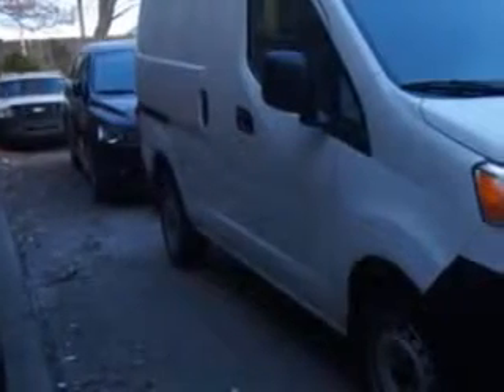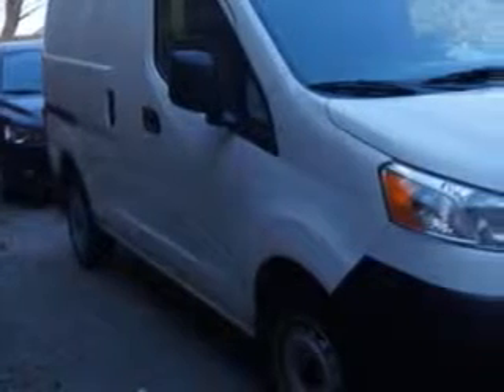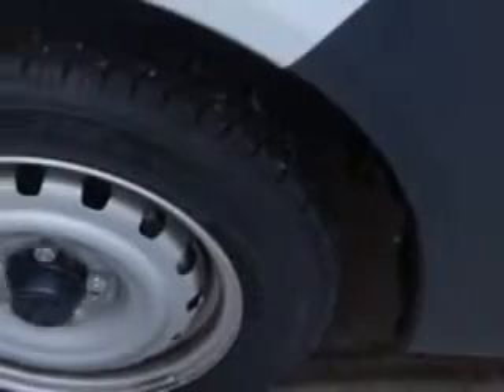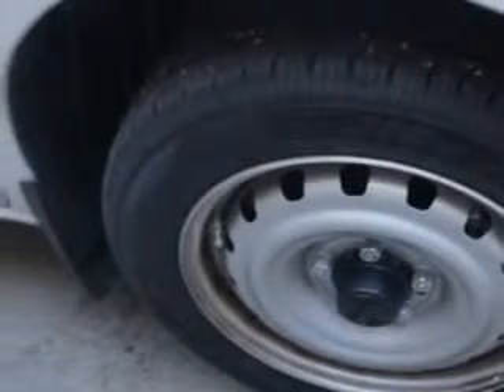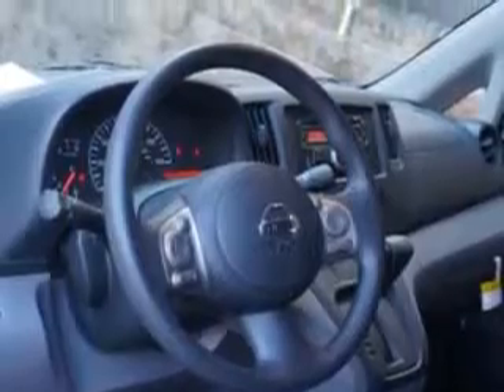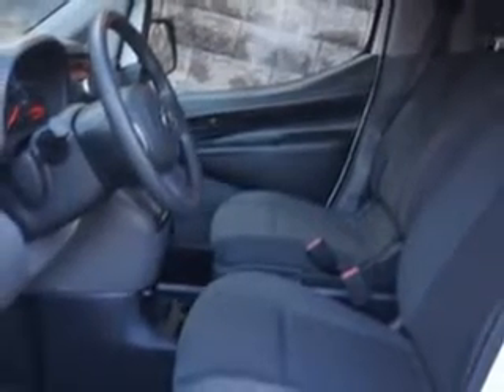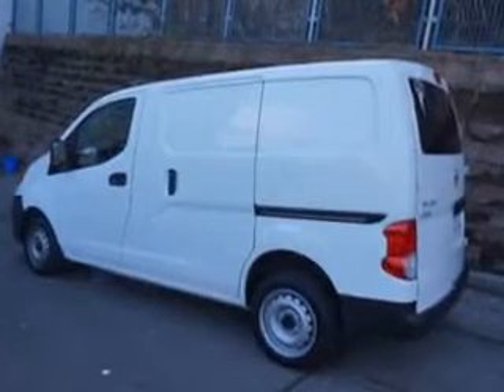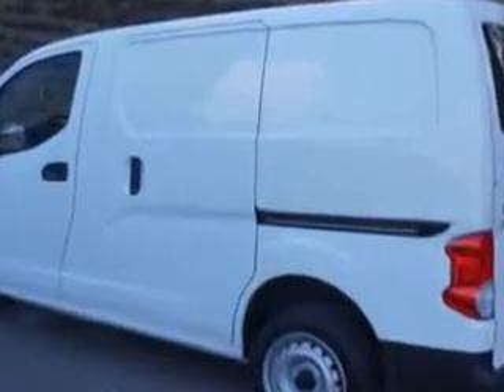2014 Nissan NV200 Edison Nissan Edison, NJ 08817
Nissan NV Edison Nissan knows you want more in a car. You have a purpose for your vehicle. Check out this White Nissan Nv200 Cargo Van, equipped with a 4 Cylinder engine and a cvt transmission.
MILES:  3,770
VIN:3N6CM0KNXEK694154

Edison Nissan
401 Route 1 South
Edison, New Jersey 08817